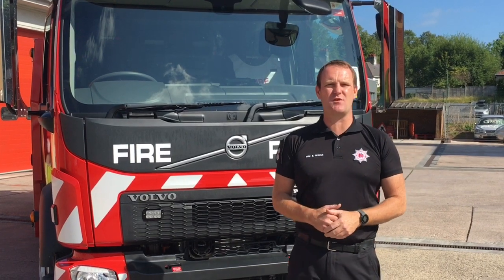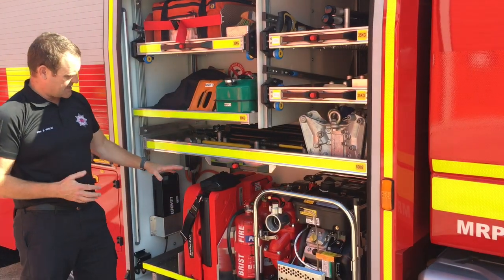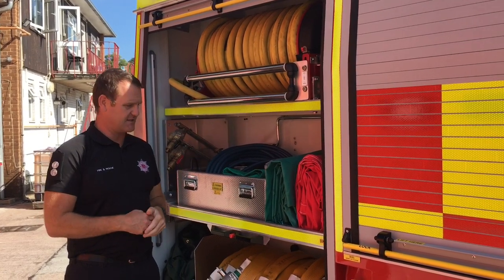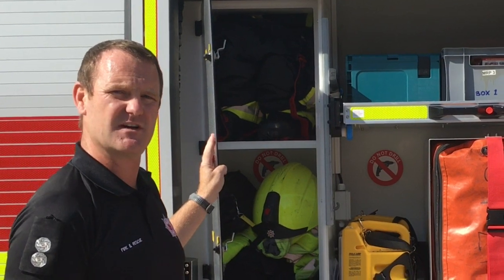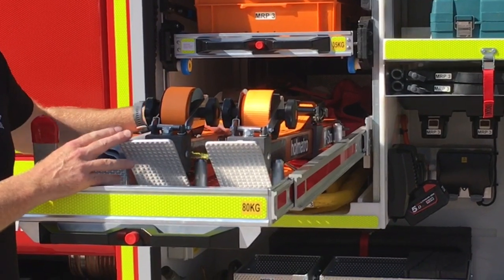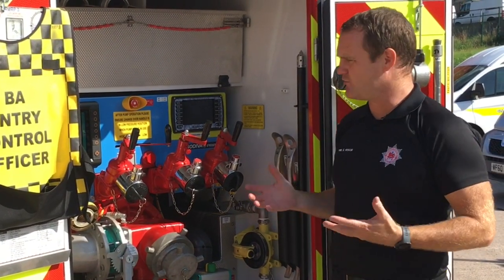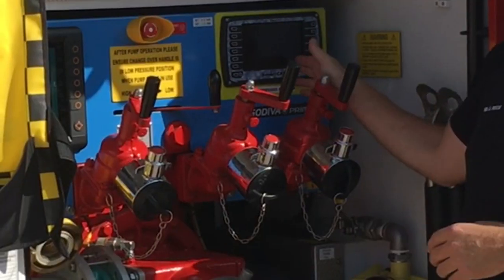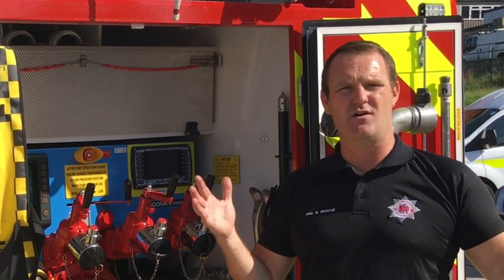Medium Rescue Pump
An overview of the equipment on the Medium Rescue Pump.